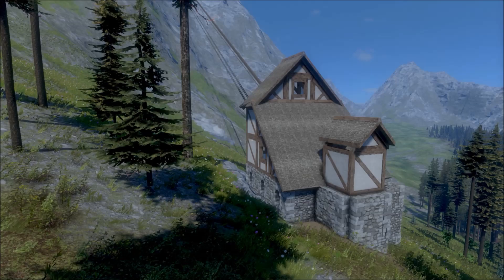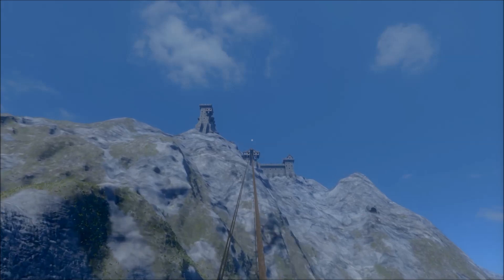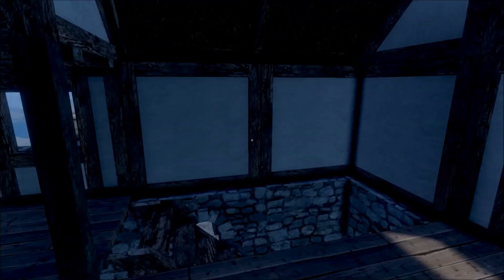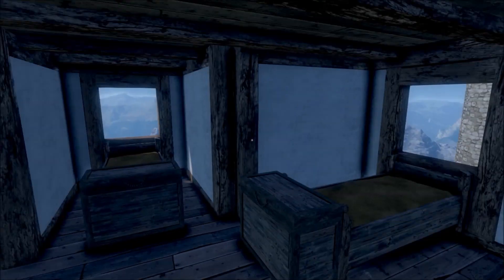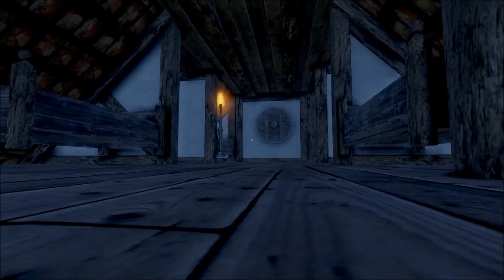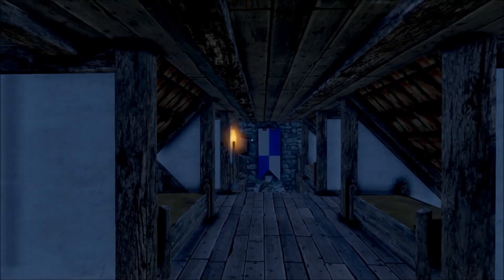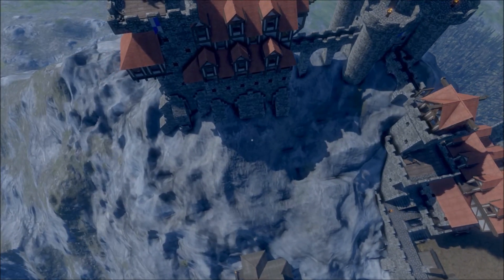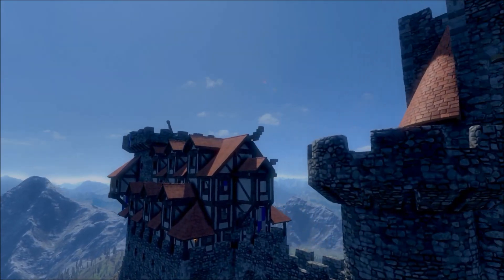[Medieval Engineers] Mountain Castle by Ferdiheld